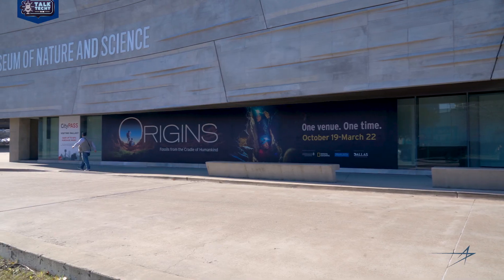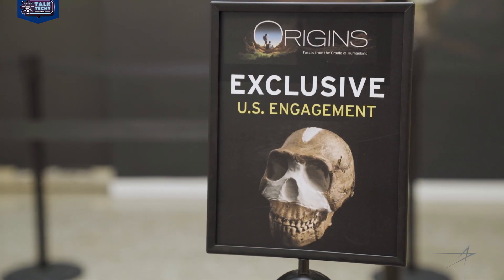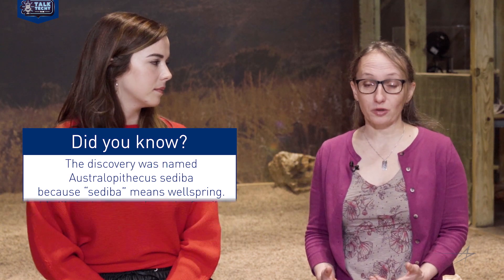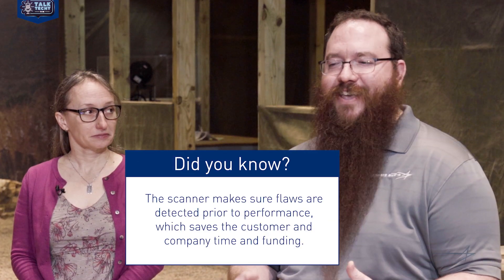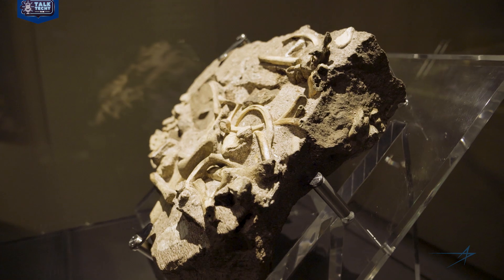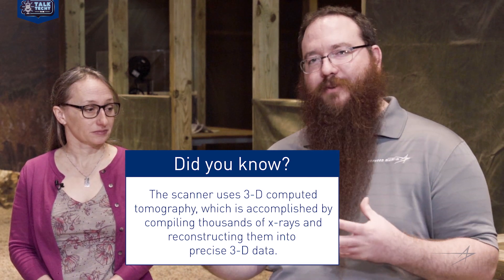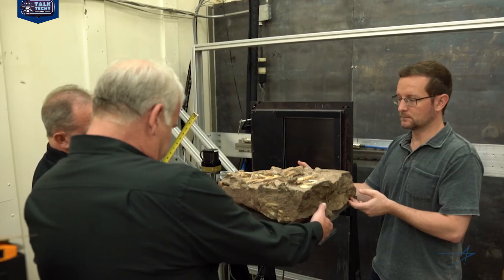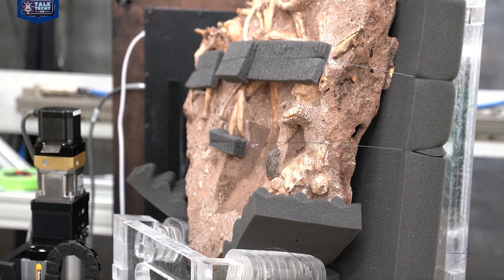Talk Techy To Me - Can a micro-CT scanner help solve the mystery of humankind?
By compiling thousands of x-rays and reconstructing them into precise 3-D data, our engineers might be able to help piece together a puzzle that dates back to 2 million years ago.